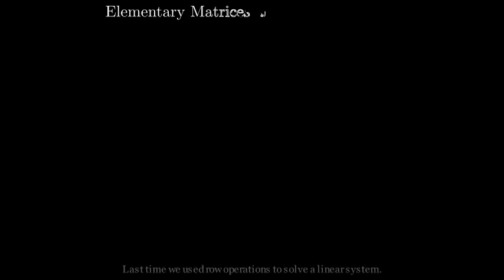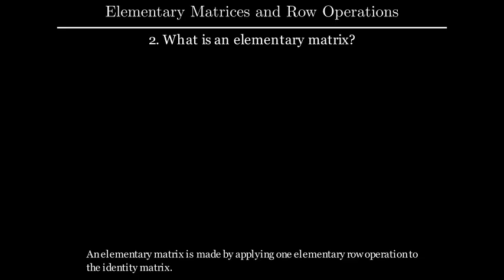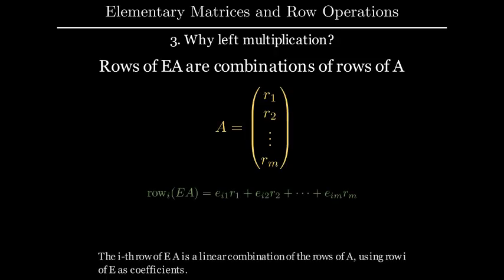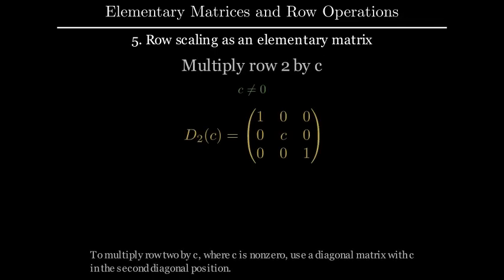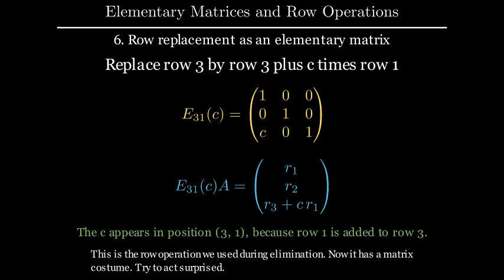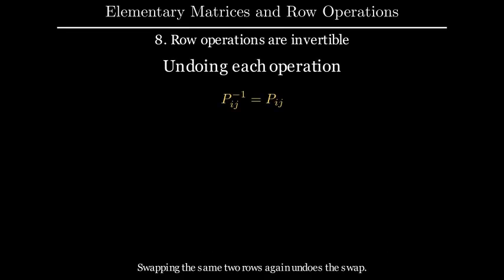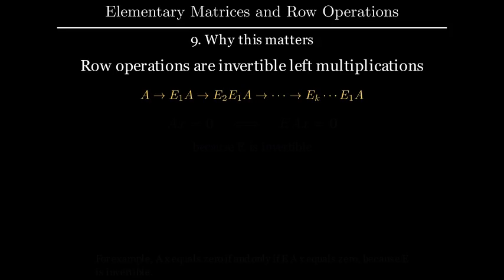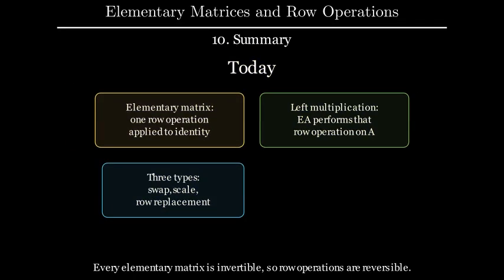Linear Algebra 20: Elementary Matrices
We show that row operations in Gaussian Elimination can be viewed as elementary matrices left multiplication.